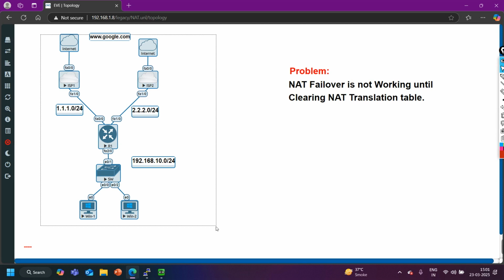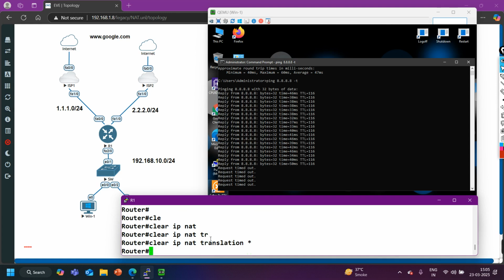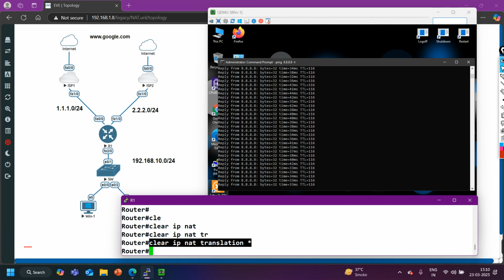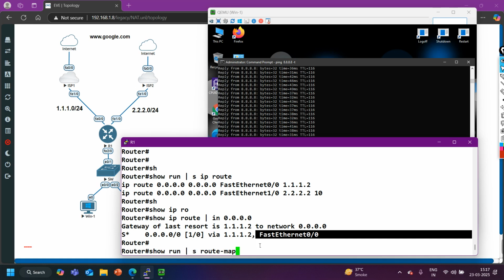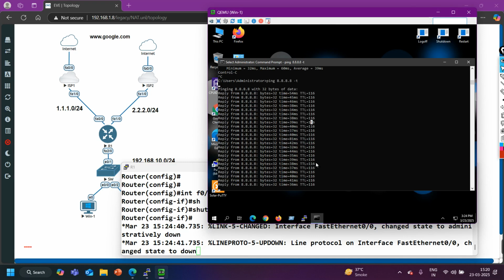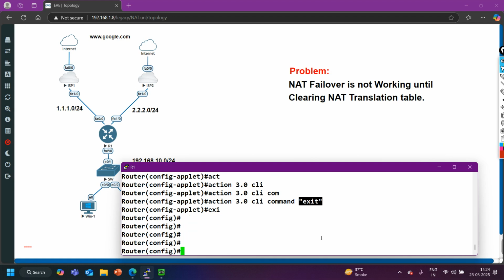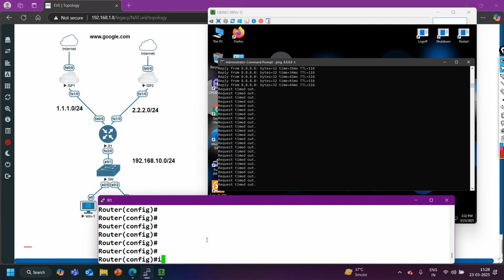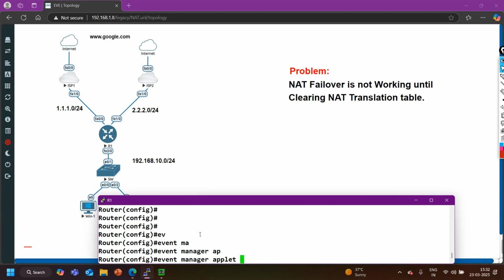March 30, 2026